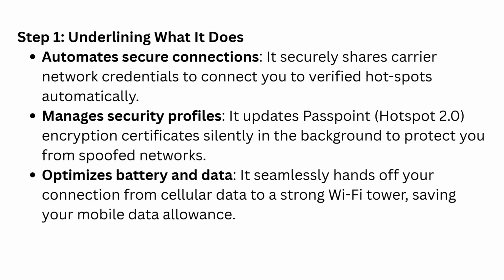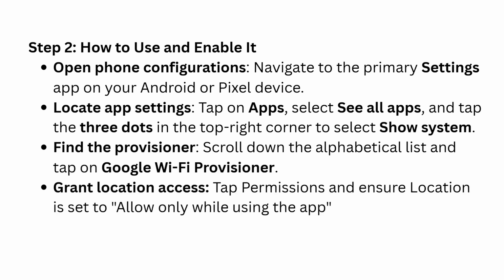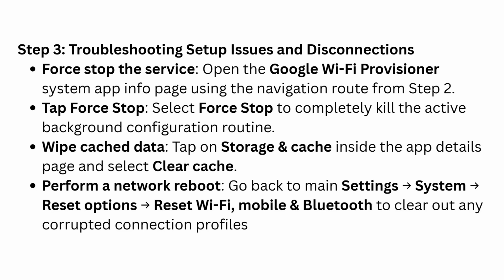Google Wi-Fi Provisioner Explained – What It Does, How To Use It & Setup Guide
Seen the Google Wi-Fi Provisioner app and wondering what it actually does? This guide explains the purpose of the Google Wi-Fi Provisioner, when it's used during the setup and provisioning of Google Nest and Google Wi-Fi devices, and how to use it correctly to get your mesh network configured. Everything is explained clearly so you understand the tool and can use it with confidence during your Google Wi-Fi setup. Learn what Google Wi-Fi Provisioner does and how to use it with this complete explanation and setup guide.